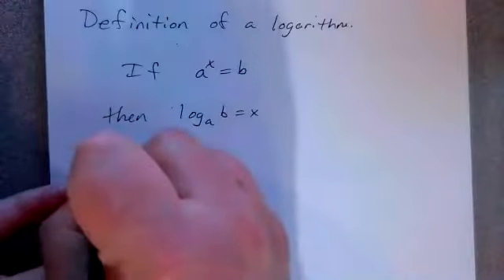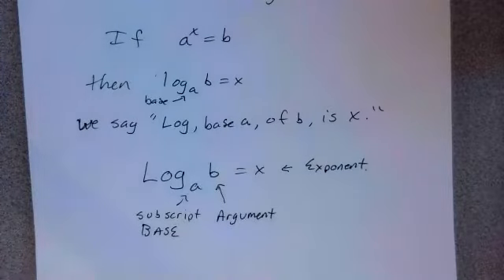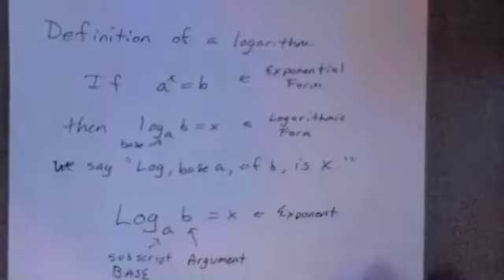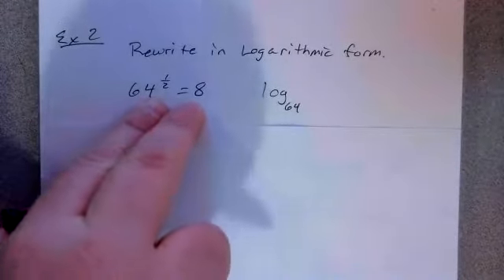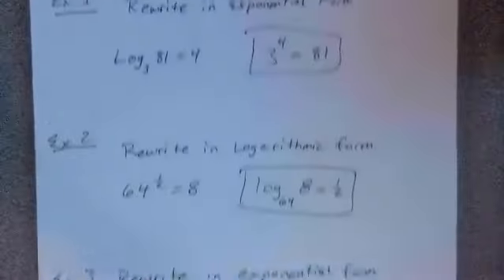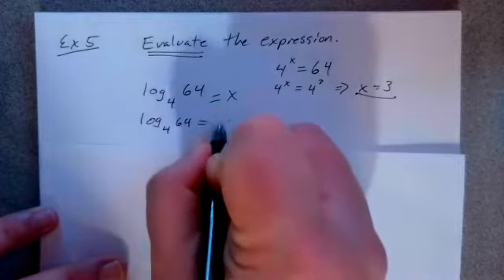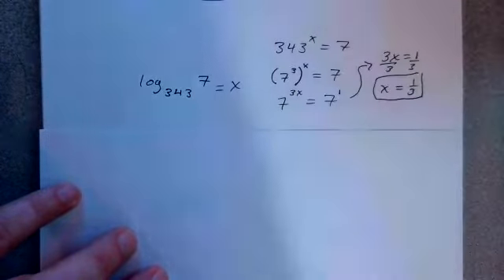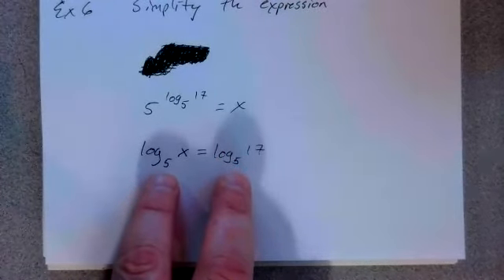Meaning of Logs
The basics of logarithms, how to convert from exponential to logarithmic form